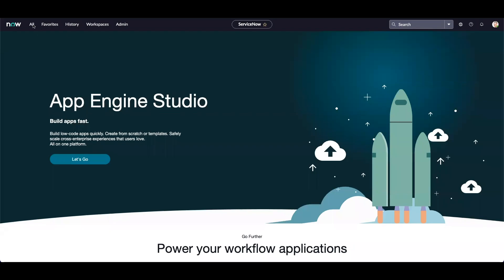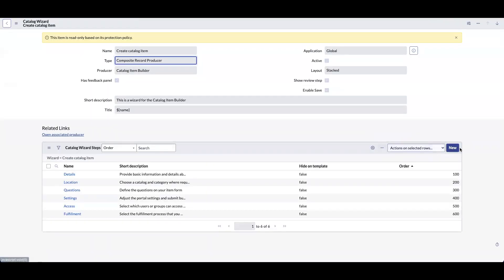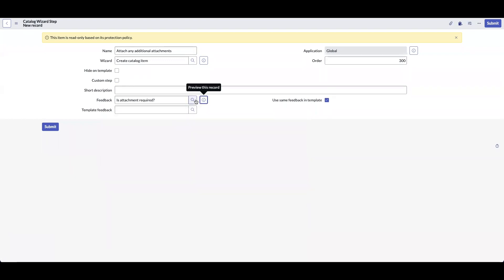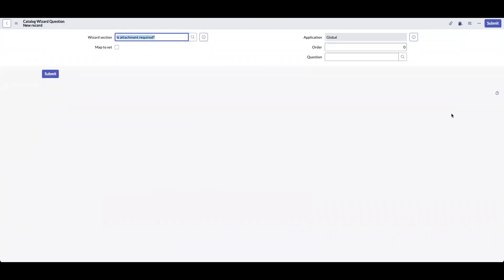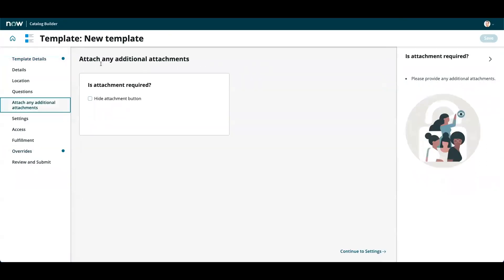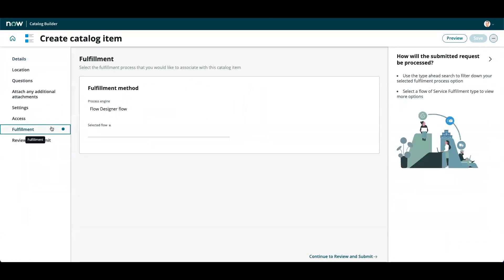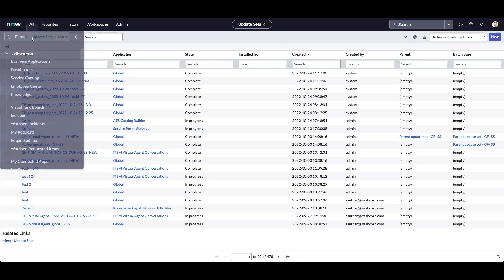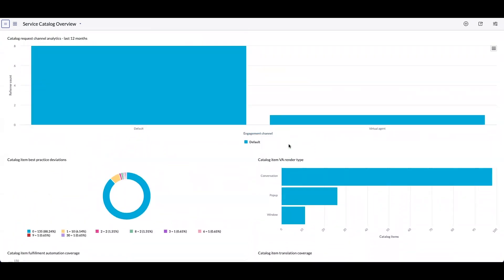ITSM Tokyo Release Demo - Service Catalog | Now Platform® Tokyo Release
Check out some of the latest ITSM features available in the Now Platform® Tokyo release! Technical Consultant Saloni Suthar will demo the Service Catalog feature available with IT Service Management in the ServiceNow Tokyo release.

The ServiceNow® Service Catalog application provides a requester view of the available services and products that departments within your organization offer. Service Catalog was enhanced and updated in the Tokyo release.